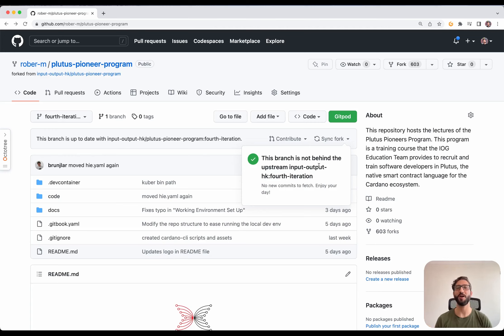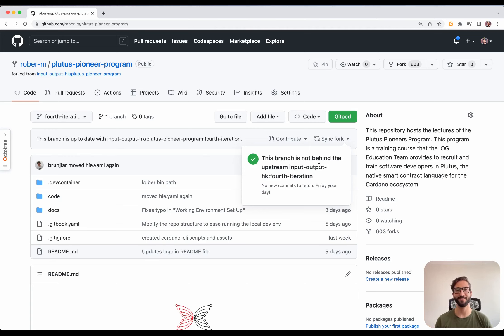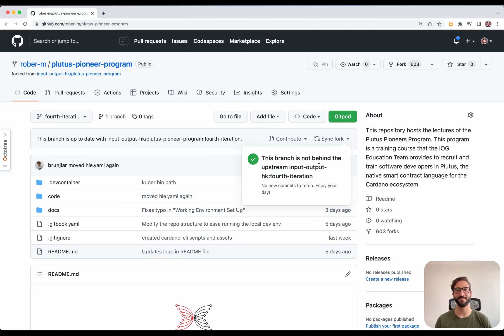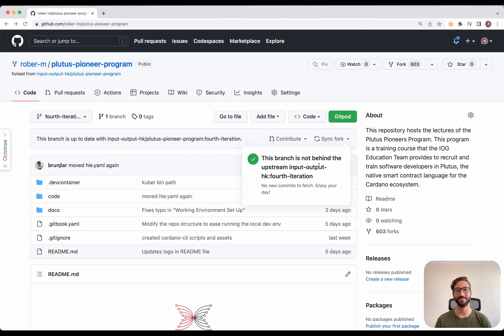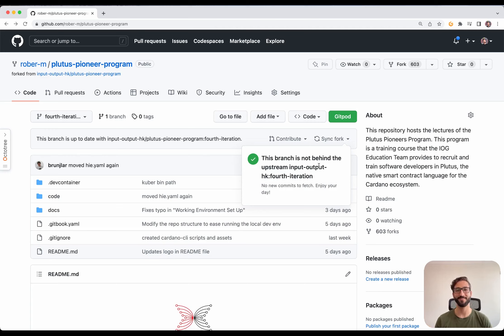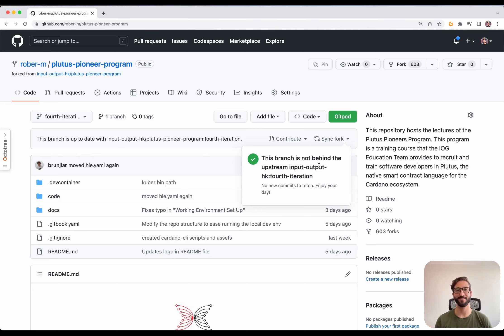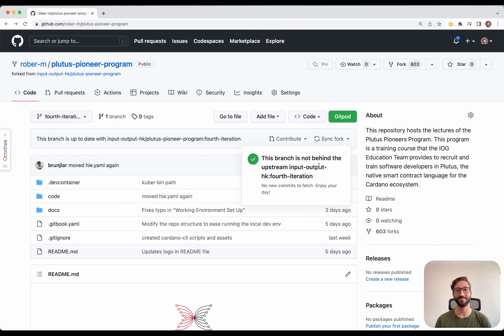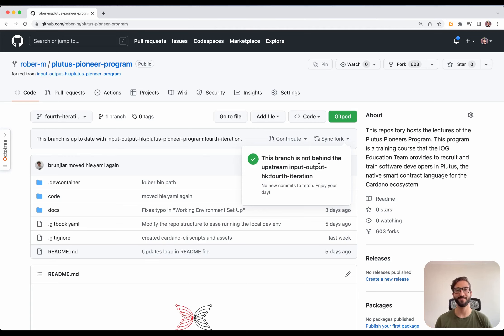PPP 040102 - Setting up Our Development Environment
In this lesson, we'll learn how to set up your Plutus development environment locally and remotely.

Outline:
0:00 - Intro
0:50 - Remote env setup
3:28 - Exploring the repository structure
5:17 - Interacting with a lesson's code
6:13 - Checking your homework
7:14 - DCUs recommendations
8:15 - Local env setup
11:16 - Keep up to date